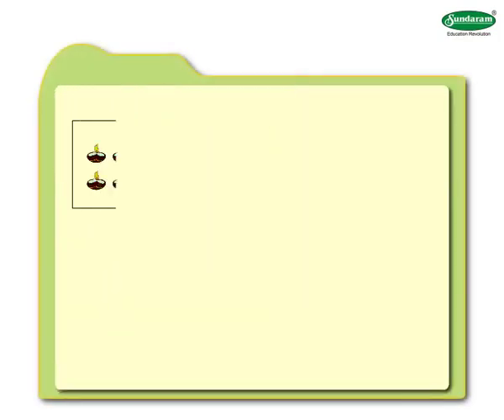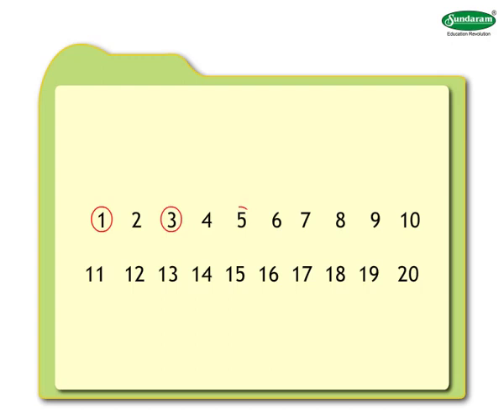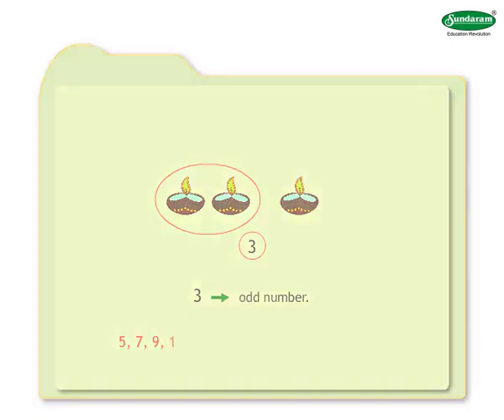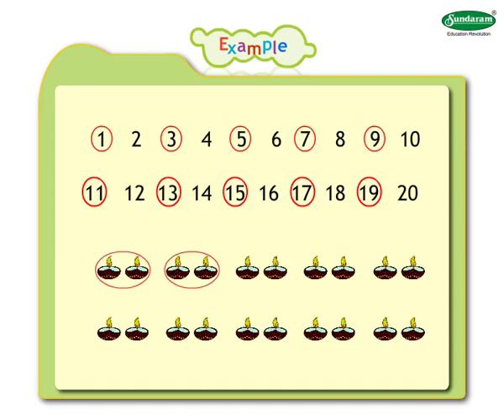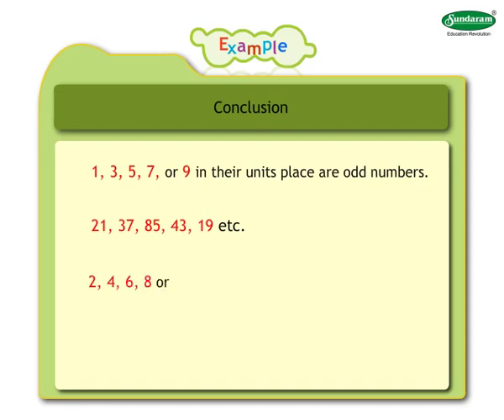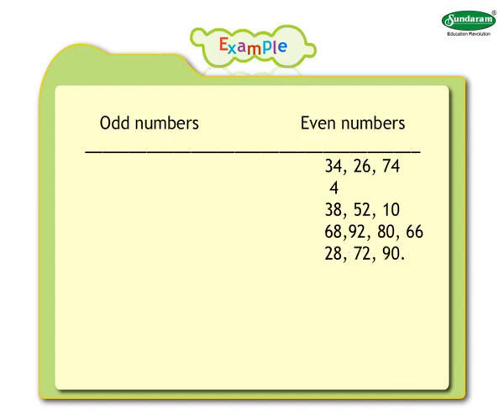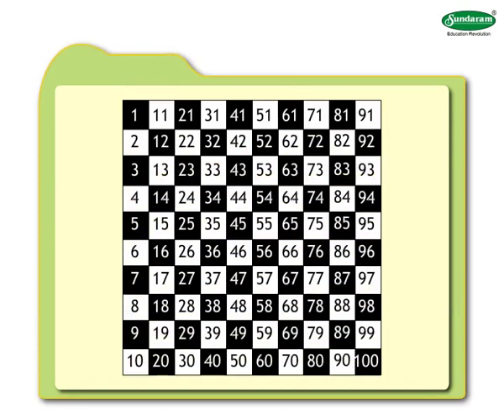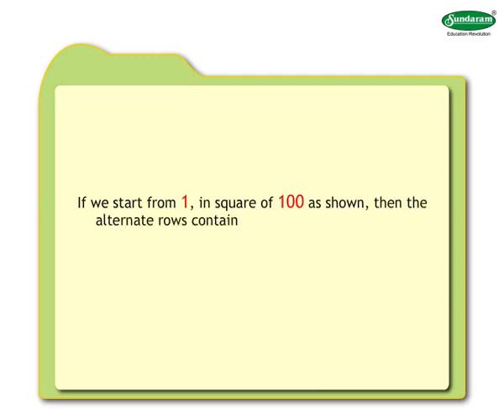Eclass Kids Math Series- Even and Odd numbers (For kg to 2nd grade)